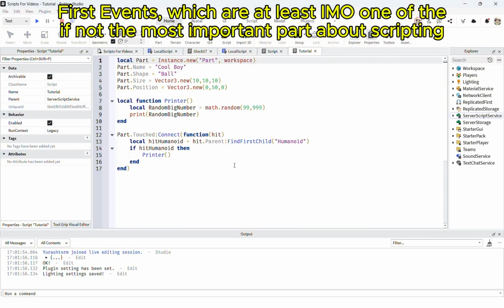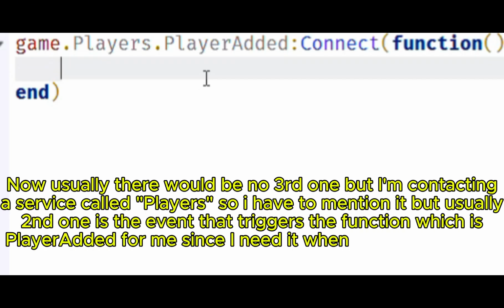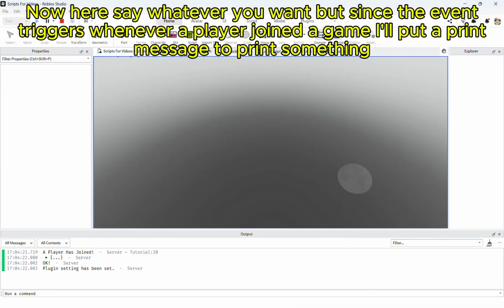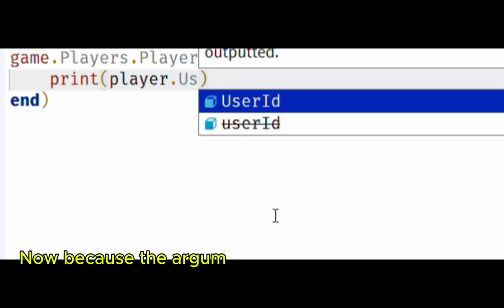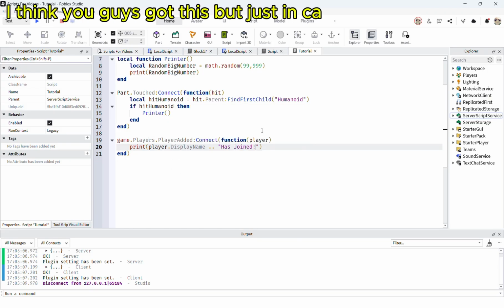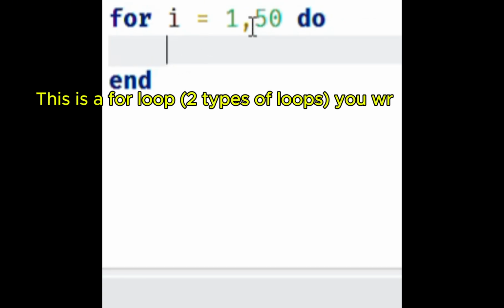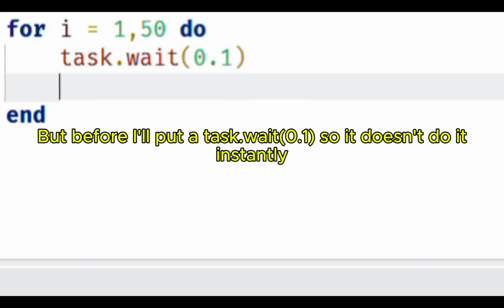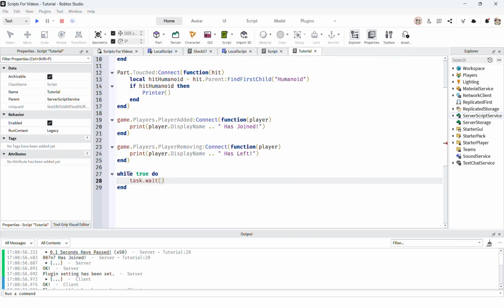How to script #3 (Events, Arguments, For Loops, While Loops)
Remote Events next time! My pacing might be too quick so tell me I could make an episode in-between.